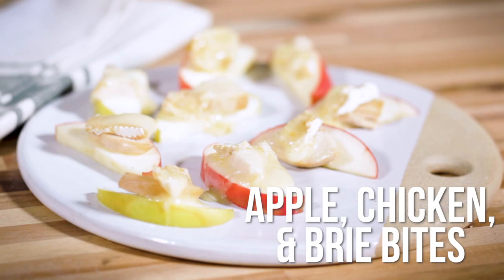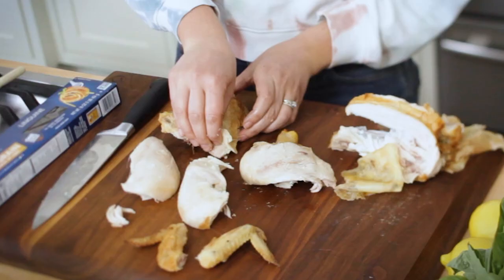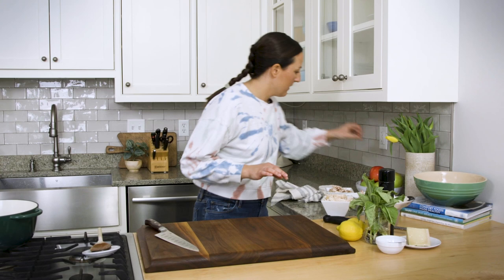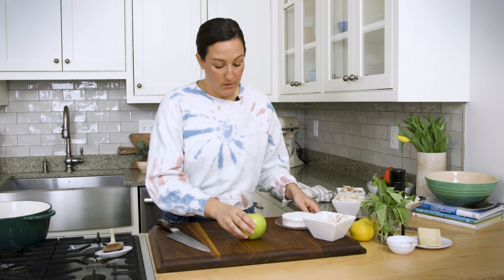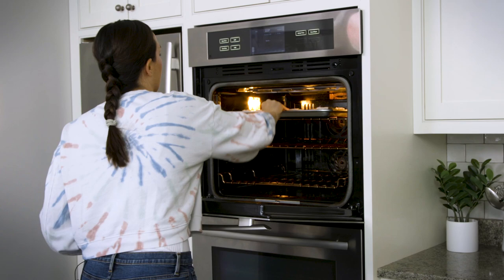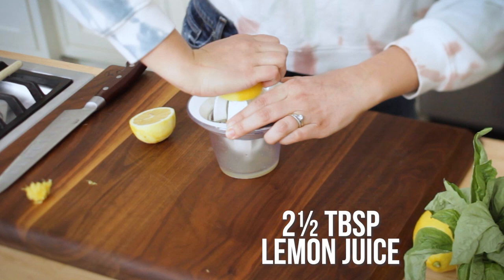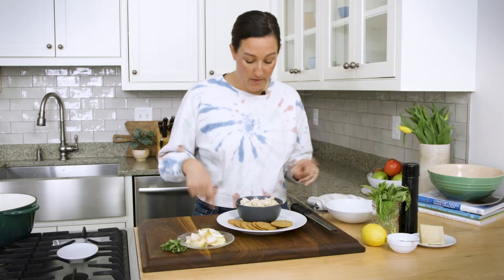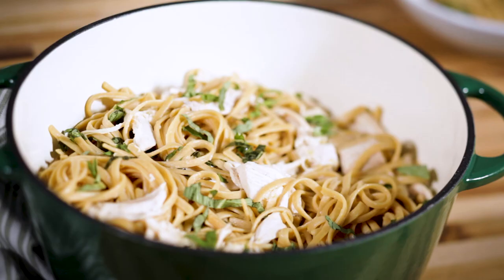Make 3 Quick & Easy Chicken Recipes With Just ONE Rotisserie Chicken | Prep School | EatingWell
When it comes to meal prep, rotisserie chicken goes a loooong way. Check out these three quick and easy chicken recipes that will take you through lunch and dinner–plus a little snack or appetizer somewhere in between–all using just ONE rotisserie chicken and a few simple ingredients. From creamy chicken salad to 3-Ingredient Apple, Chicken, & Brie Bites to One-Pot Lemon Chicken Pasta, these recipes are filled with flavor and guaranteed to brighten your day.

0:00 Introduction
1:11 Lemon Chicken Pasta
2:27 Break Down the Chicken
4:03 Apple, Chicken, & Brie Bites
6:38 Finish Lemon Chicken Pasta
8:17 Taste Test
8:43 Chicken Salad
9:23 Taste Test